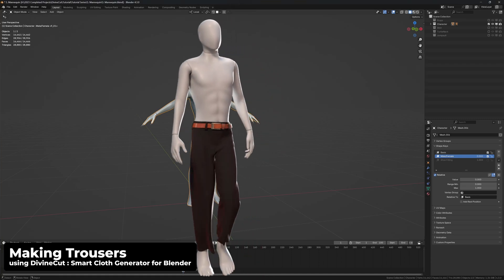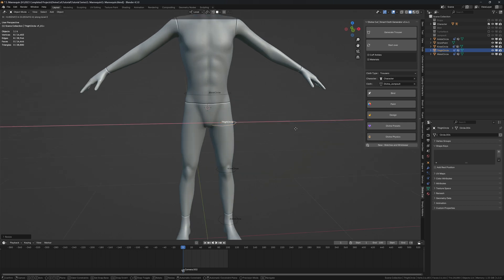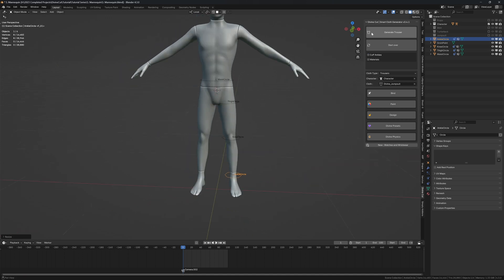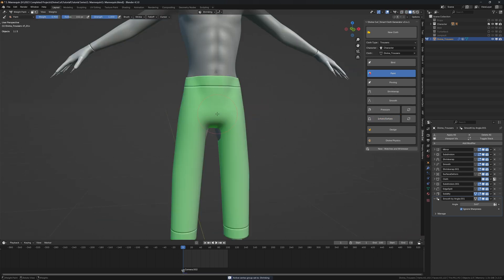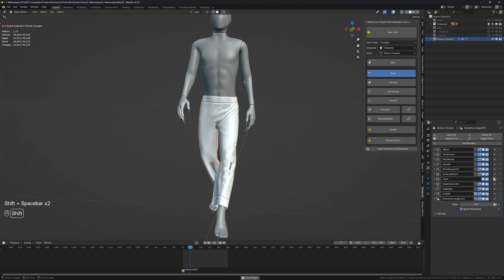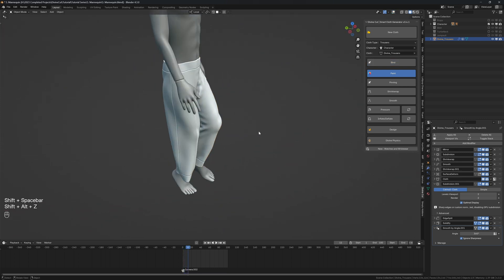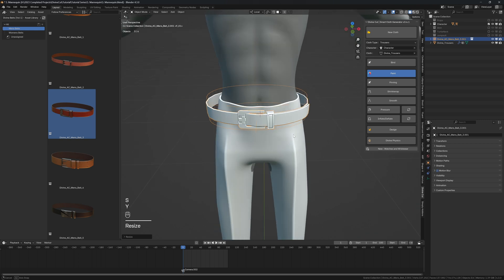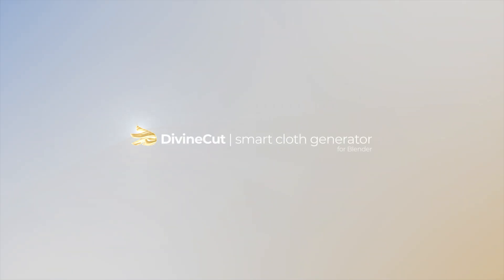How to make Trousers in Blender using DivineCut : Smart Cloth Generator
In this video we will be making Trousers with a Belt in Blender using DivineCut